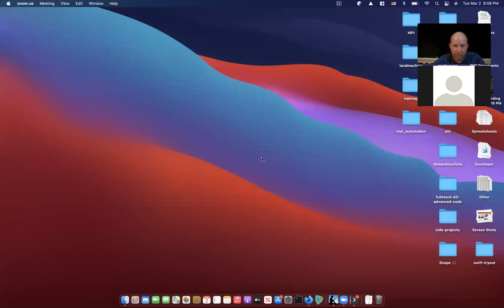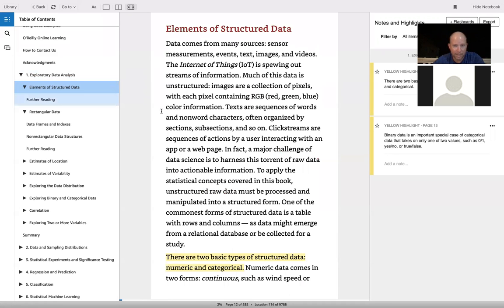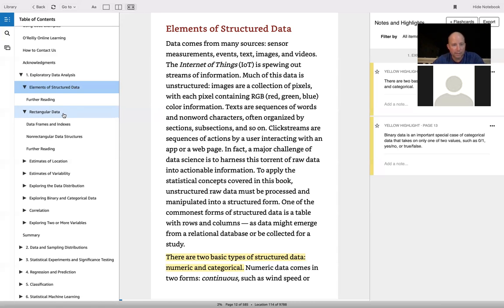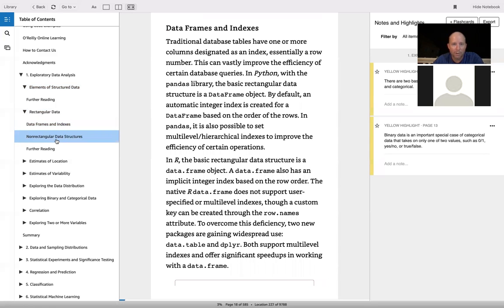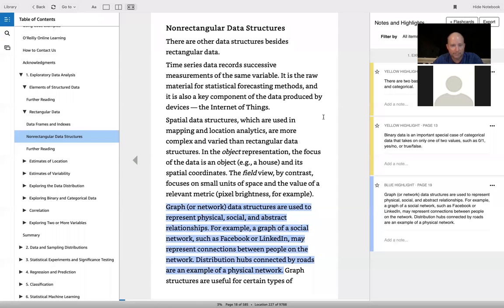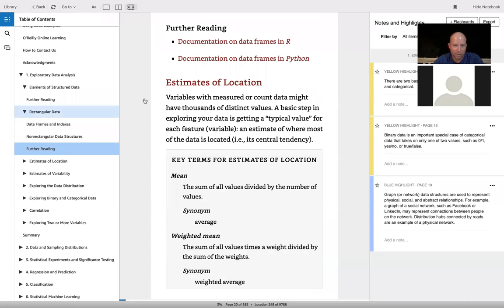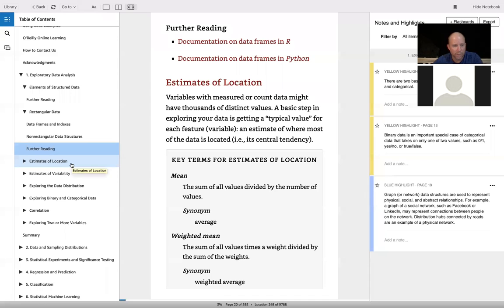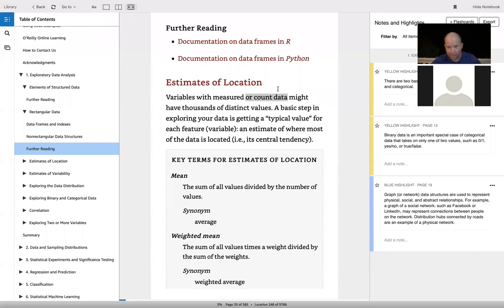Muddy Boots Code - Data Science Study Group Meeting #2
We meet to go over Exploratory Data Analysis subsections: Elements of Structured Data and Rectangular Data